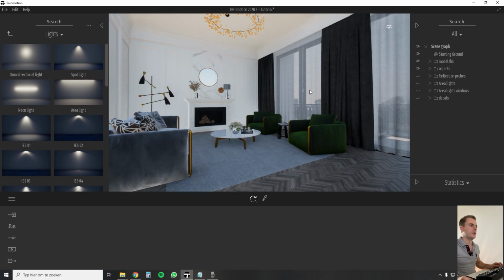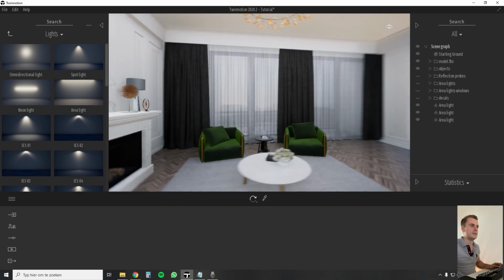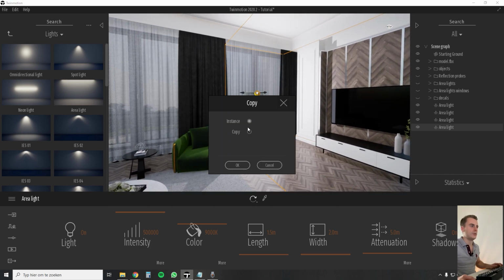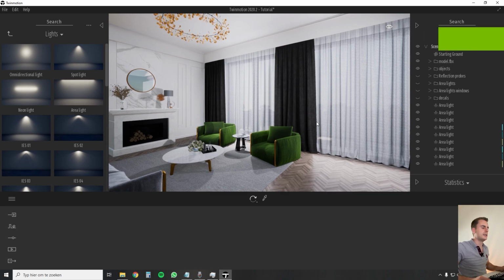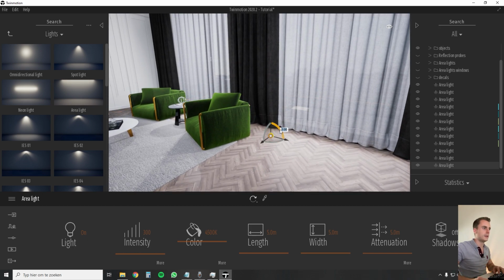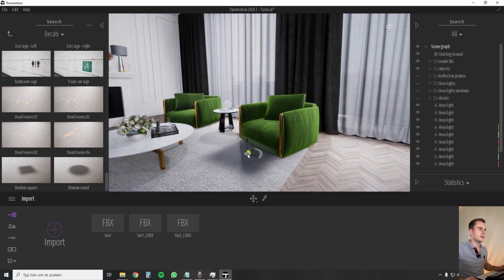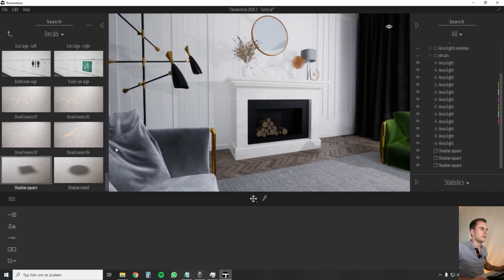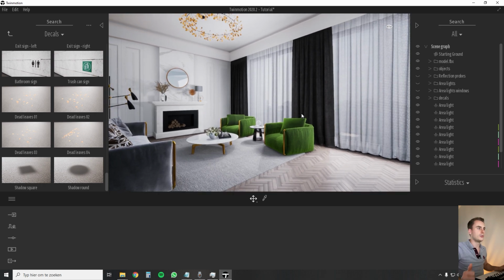Twinmotion 2020 - Interior lighting tutorial [Area light, Shadow decals & Reflection probes]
A complete tutorial on how you can make a stunning interior render with Twinmotion 2020. This video will show you EXACTLY how to get the best lighting for interior rendering with Twinmotion.

First, I’ll show you the lighting options, settings and tricks.

Then, for our second part, you’ll see how to use the reflection probes for a interior scene.

Last up, we have the shadow decals. With this tool, the interior is more highlighted by the extra shadow, this creates extra contrast. A must for interior renders with twinmotion.

Follow me on Behance to see all my twinmotion renders: 📍

The model was designed by:
DoanNguyen.